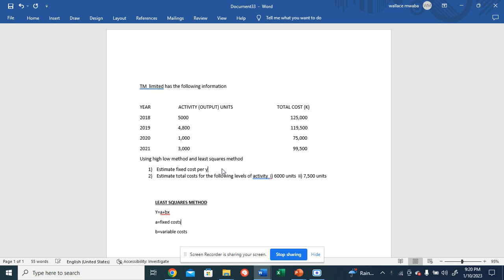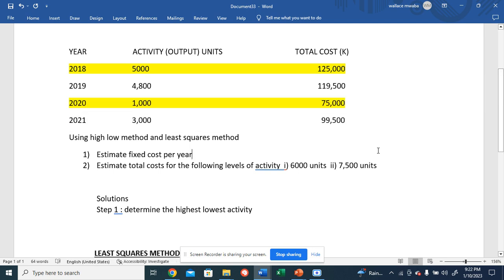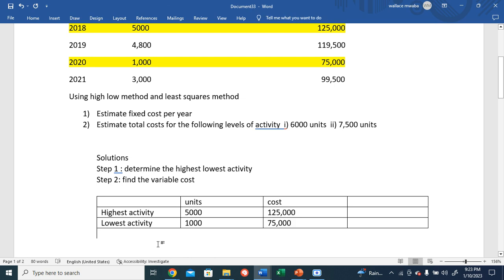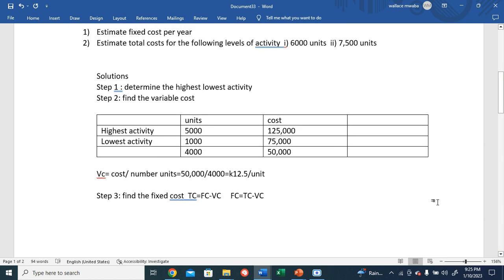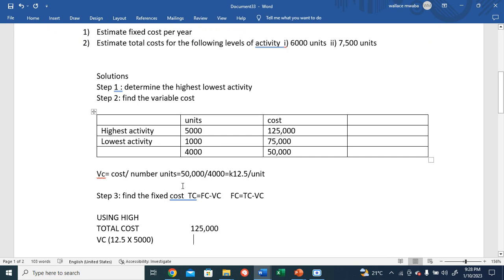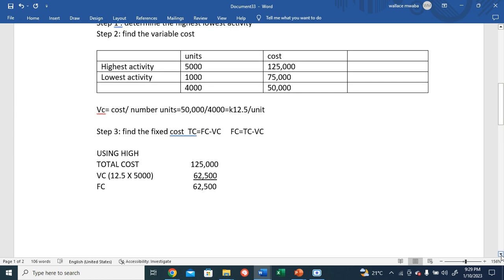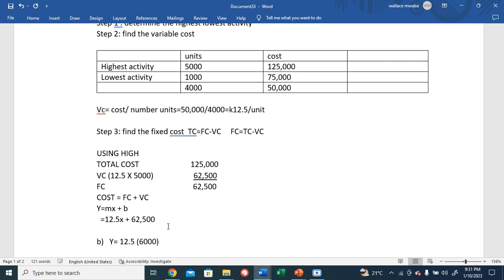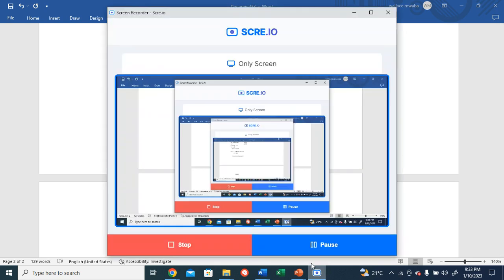COST BEHAVIOUR HIGH LOW METHOD